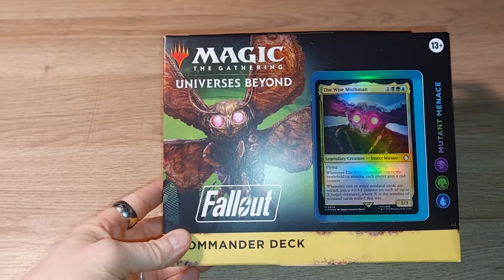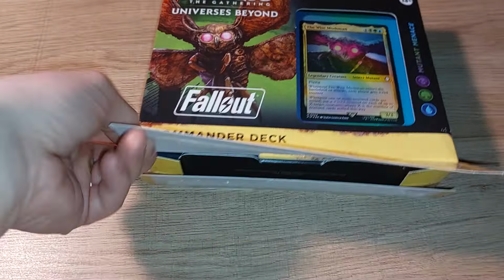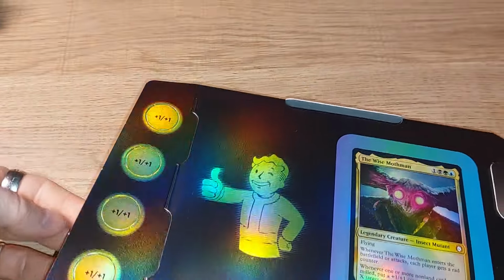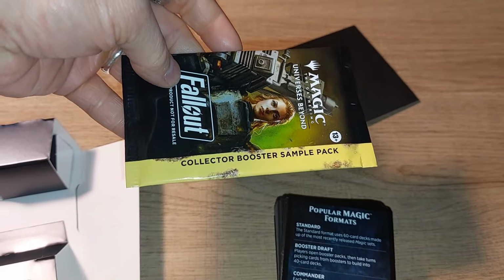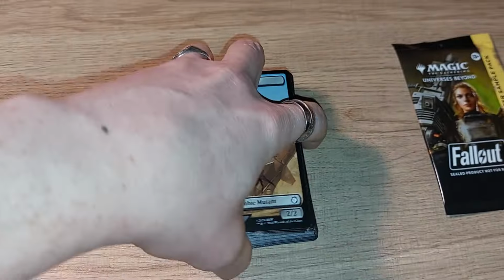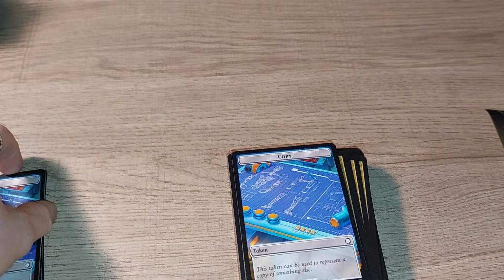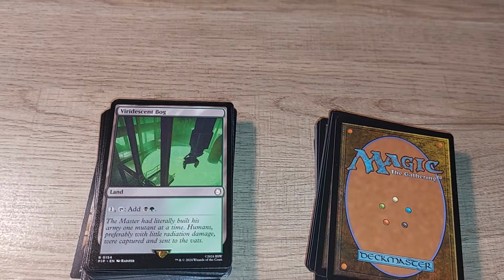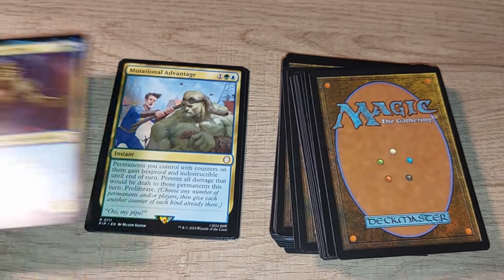Magic: The Gathering Fallout - Mutant Menace Deck Opening